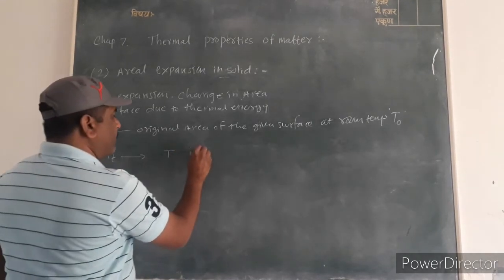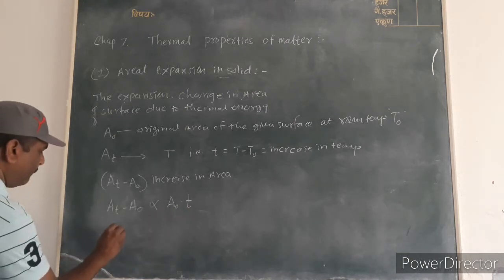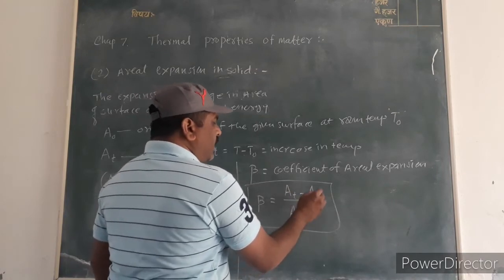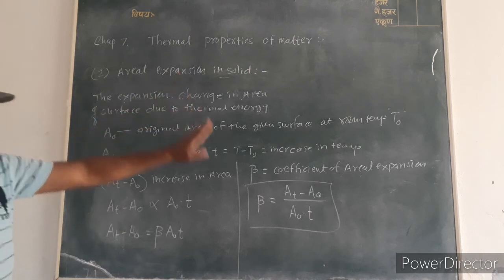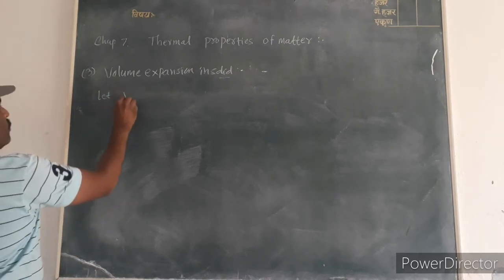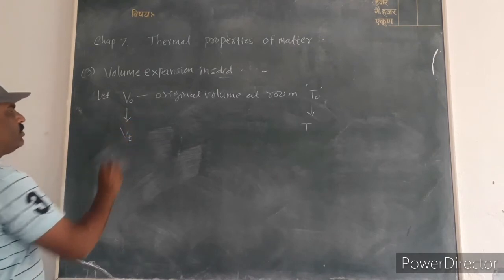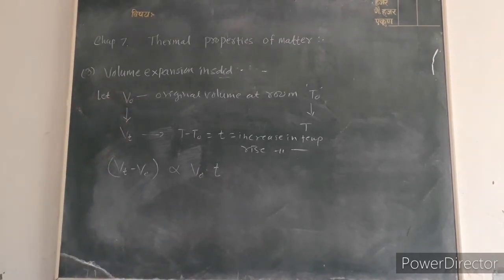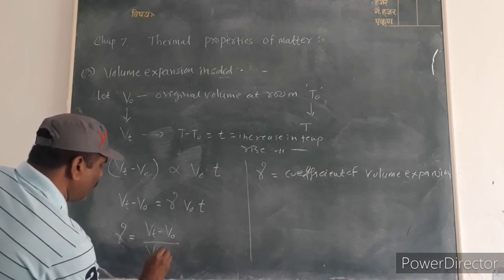thermal properties of matter 11th L2